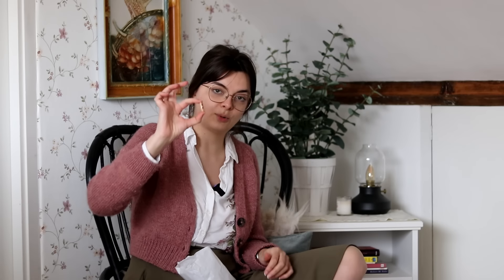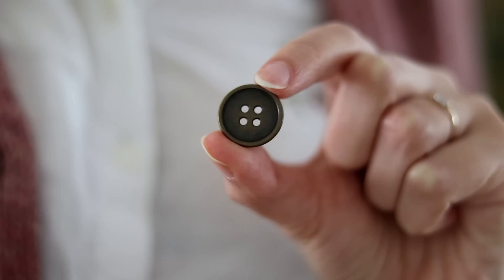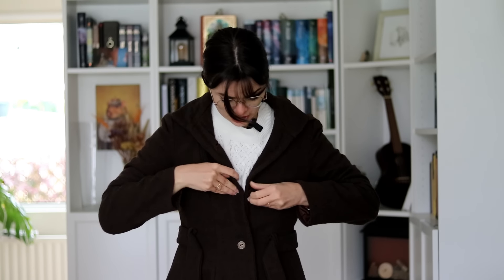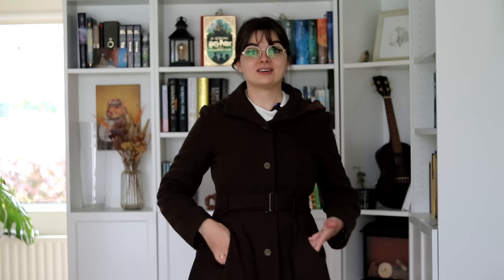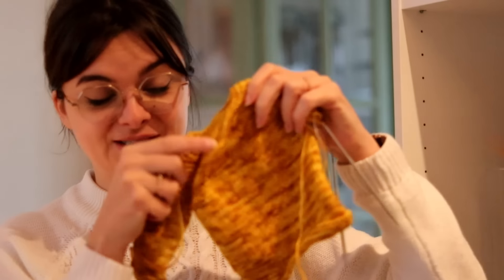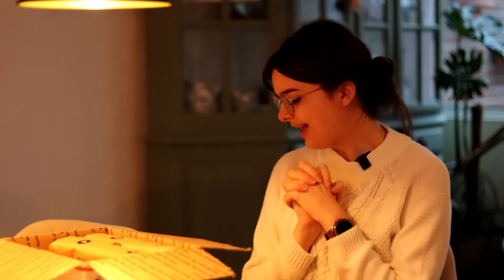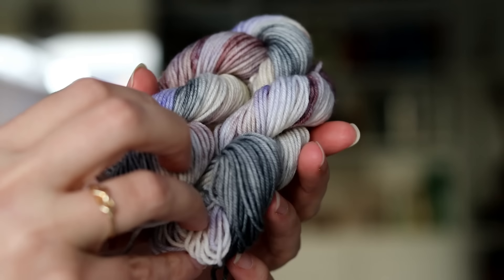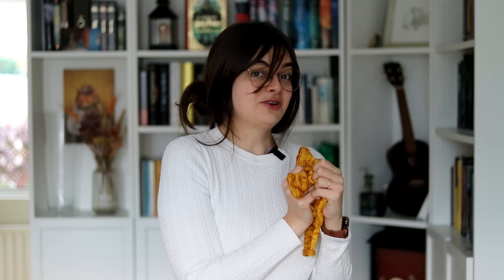Buttons, Bundles & Baby Knits 🍁🧶 A Cozy Crafting Fall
Join me for some cozy, crafty autumn days. Also known as the great re-buttoning of 2024 😉

Sewing • Historical Beauty • Vintage Fashion • Slow Living

I’m Lucy, nice to meet you.

I’m a creative living in a little house in the Netherlands with my husband.
On this channel I take you along in my creative endeavors; whether that's sewing a dress, renovating a room or trying out historical hairstyles.

Loepsie staat wettelijk verplicht onder toezicht van het Commissariaat voor de Media.